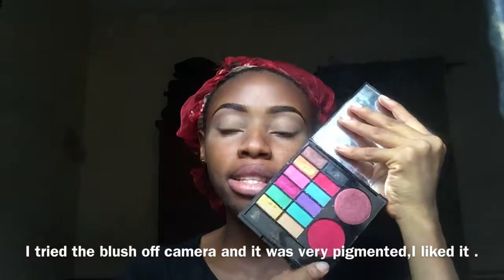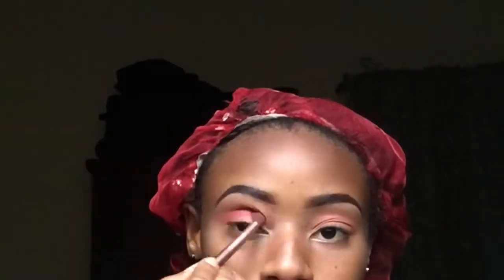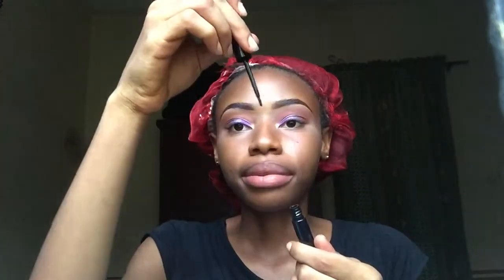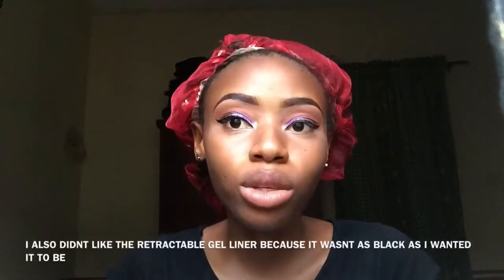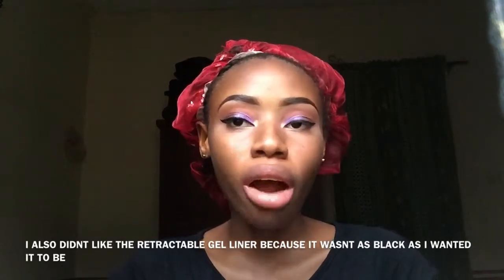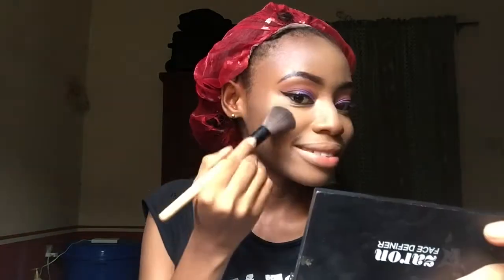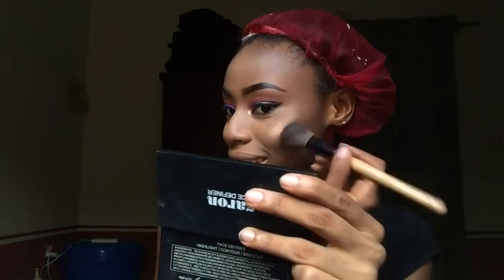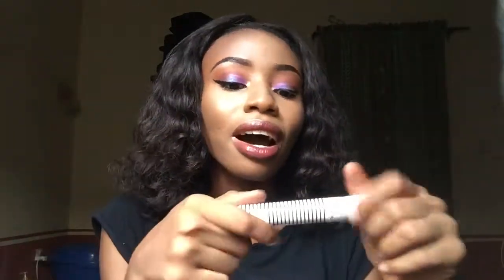TESTING FULL FACE OF ZARON COSMETICS | REVIEW + DEMO + FIRST IMPRESSIONS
Hello guys, welcome to today's video. I'll be reviewing zaron cosmetics products so if you want to know my thoughts on their products keep on watching.

LETS TALK :)
FACEBOOK; MATHILDA DUKU